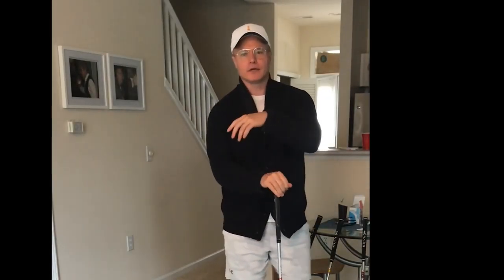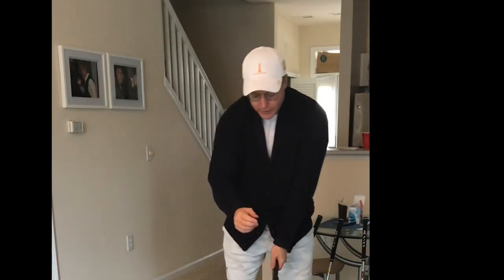9 12 2018 mental image to get huge arm extension in backswing